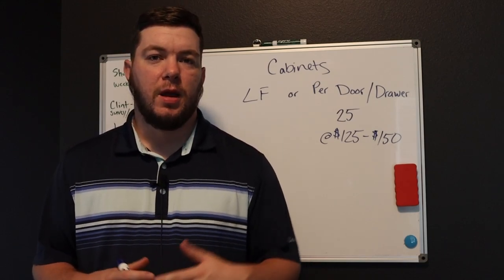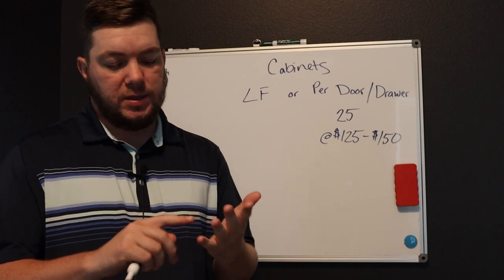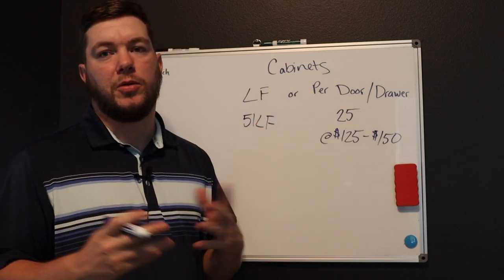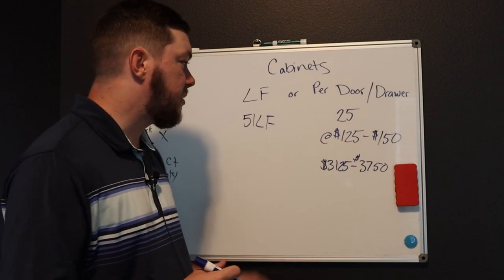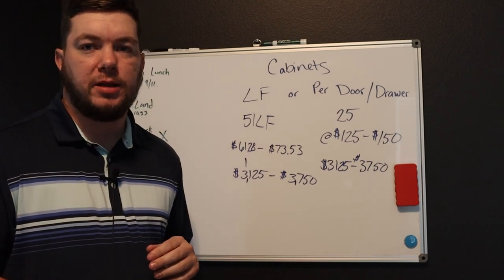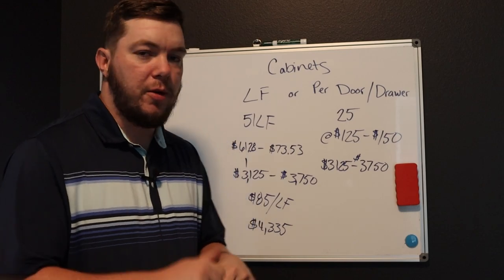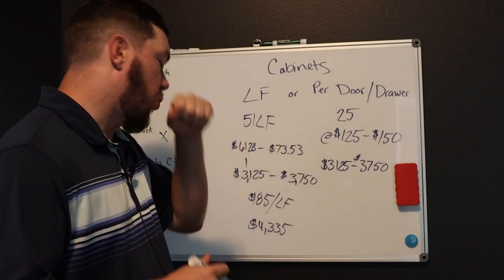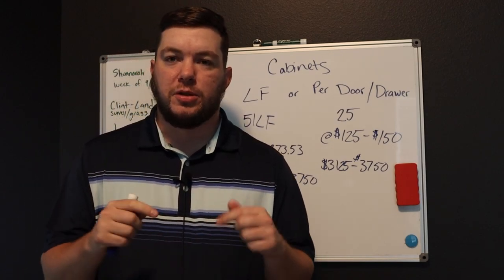How To Bid Cabinets | LF or Per Opening? (Answer Will Surprise You!)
theEasiestbusiness.com/courses